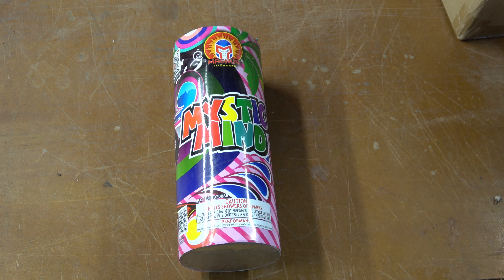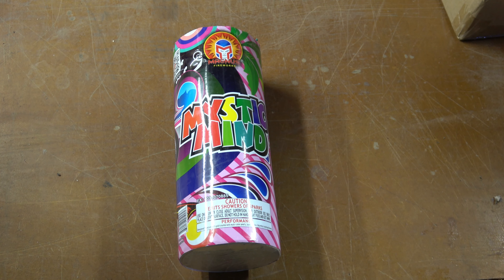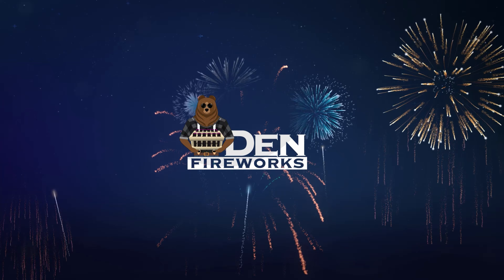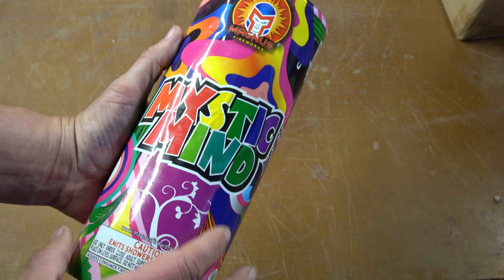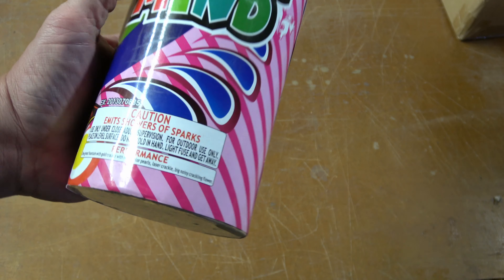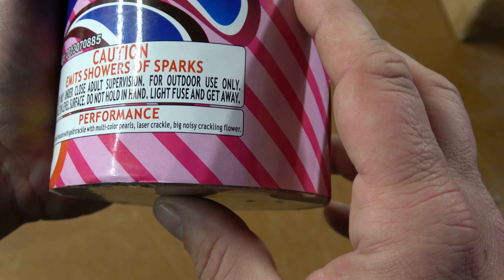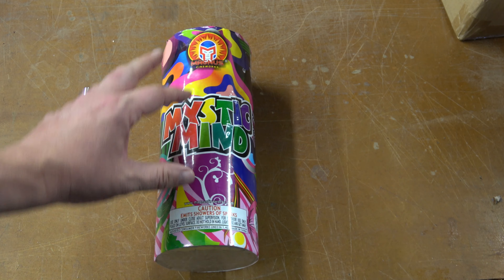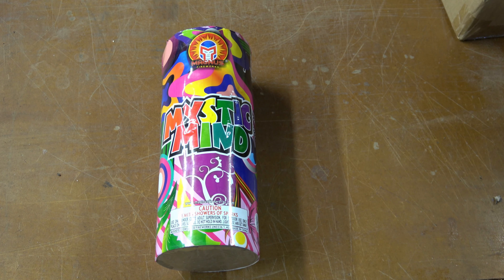Mystic Mind fountain by Magnus fireworks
For a little fountain, this had a nice mix of effects, long duration, and crackled pretty nice too!  This was a great budget fountain.  I paid $6.40 and it lasted for a long time and looked great!

00:00 Intro
00:52 Mystic Mind
02:24 Outro